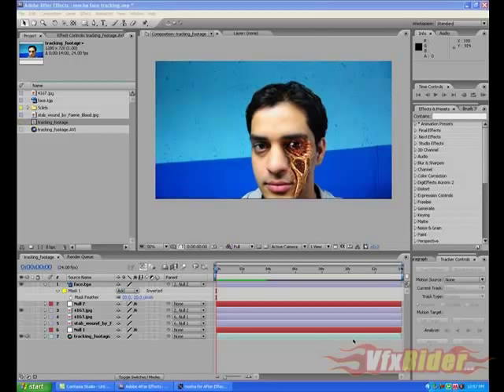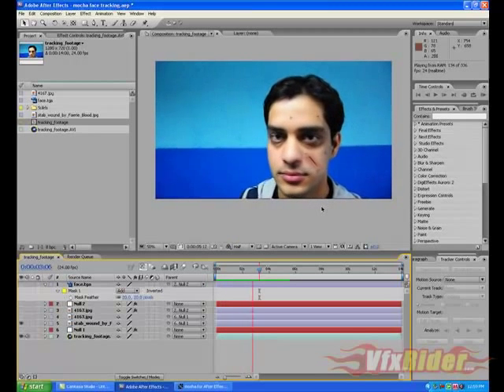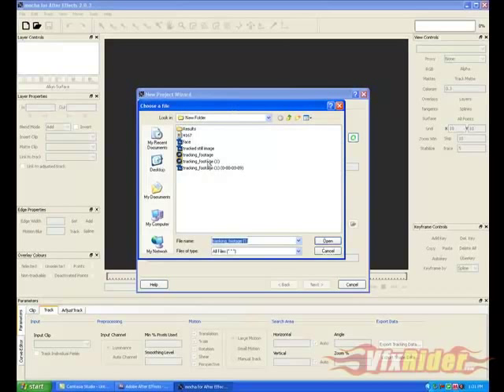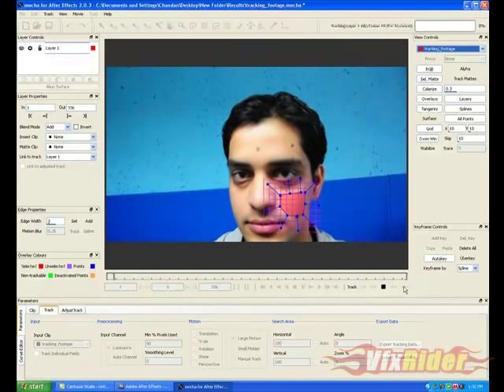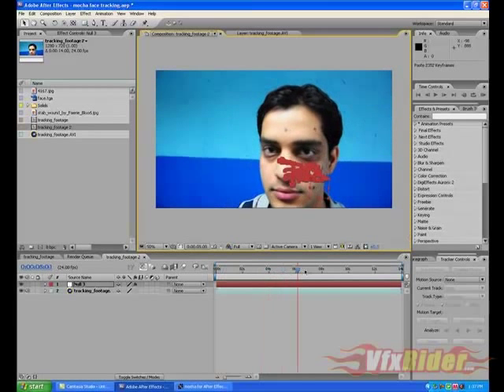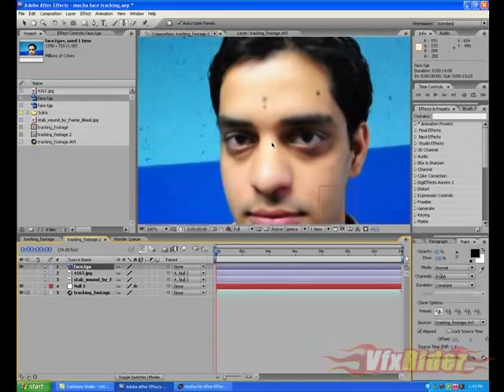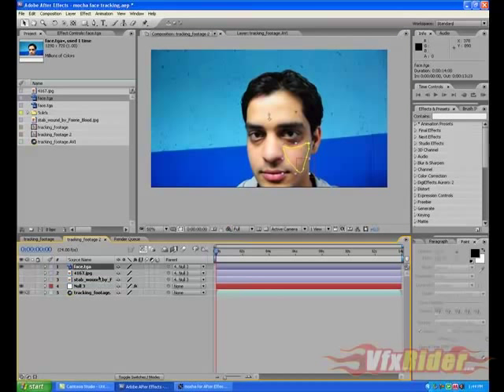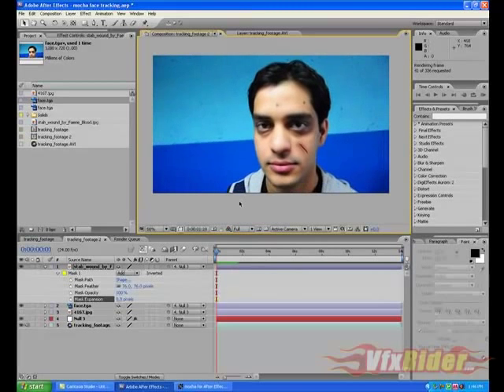Mocha.mp4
In this video tutorial, Chandan Kumar will show you how to track a face using Mocha, how to remove tracking marker points from the face and how to create a horror face using After Effects.